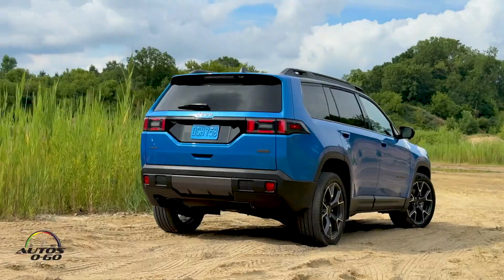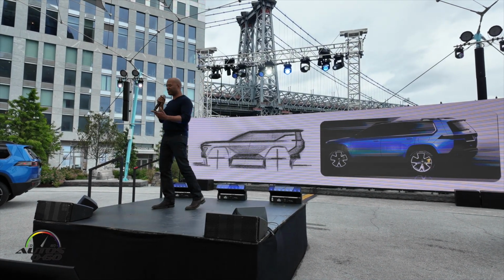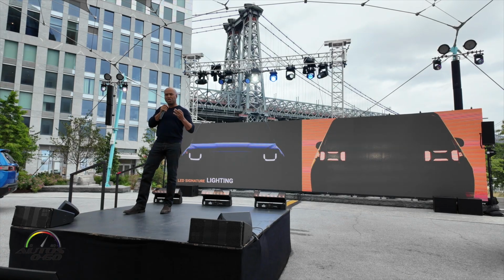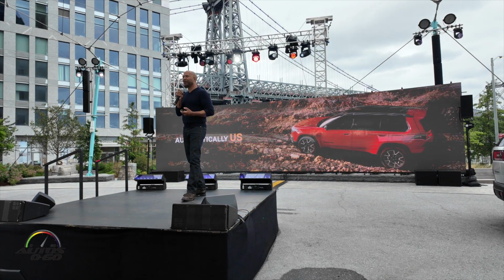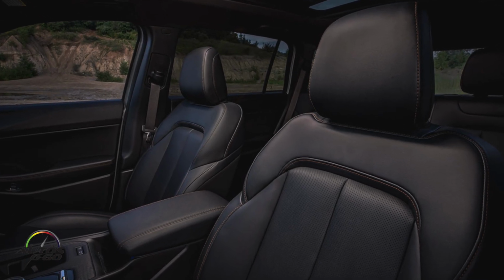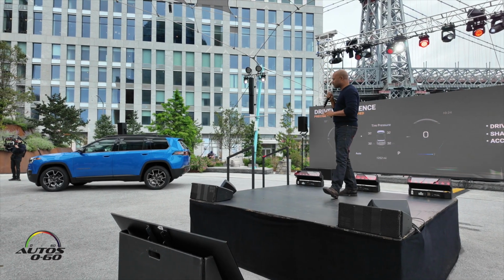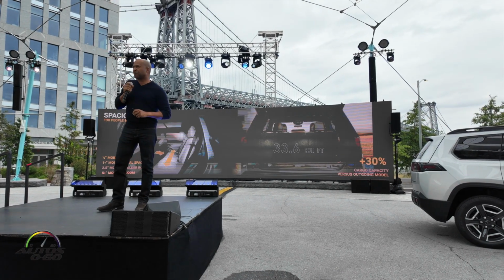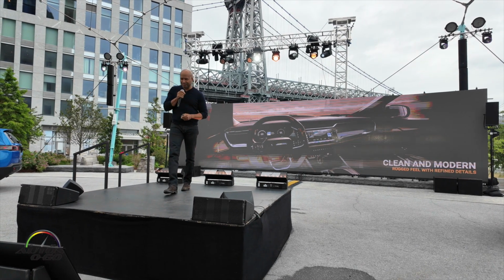🚙 2026 Jeep Cherokee | Ralph Gilles Presents New Design & Hybrid Tech at Domino Square Park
The all-new 2026 Jeep Cherokee made its global debut at Domino Square Park in New York City, unveiled by Ralph Gilles, Chief Design Officer at Stellantis. Gilles presented the SUV’s bold new styling, refined interior, and advanced electrified powertrains that redefine Jeep’s midsize SUV.
With plug-in hybrid (PHEV) and mild-hybrid options, upgraded off-road systems, and premium technology, the 2026 Cherokee aims to challenge leaders in the segment like the Toyota RAV4, Honda CR-V, Ford Escape, Hyundai Tucson, and Subaru Forester.

🔥 Key Highlights & Specs:

✅ Ralph Gilles introduces Jeep’s new design direction
✅ Updated exterior with modern 7-slot Jeep grille & aerodynamic lines
✅ Hybrid & PHEV powertrains for efficiency and performance
✅ Jeep Selec-Terrain system with Trail Rated capability
✅ Spacious, premium interior with sustainable materials
✅ Uconnect infotainment + expanded safety/driver-assist features

The debut of the 2026 Jeep Cherokee marks a major milestone for Jeep’s future, blending heritage design, off-road DNA, and electrification.

📌 What are your thoughts on Ralph Gilles’ new Cherokee design? Can it beat the RAV4 and CR-V? Drop your opinion in the comments!